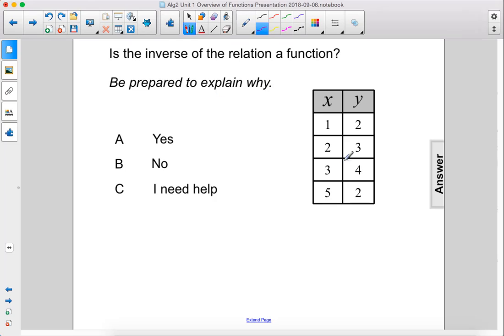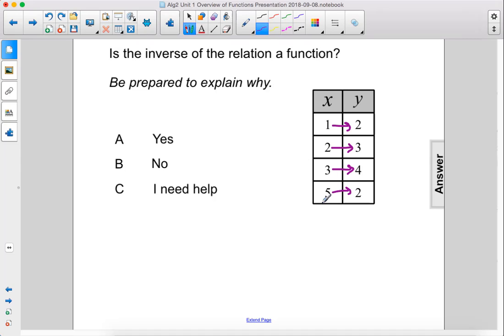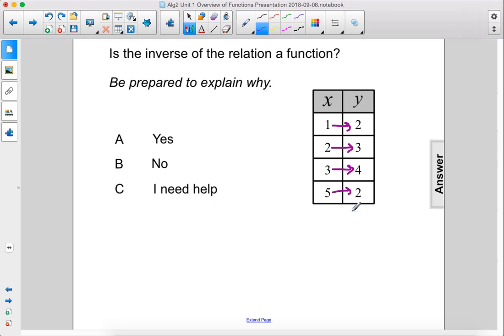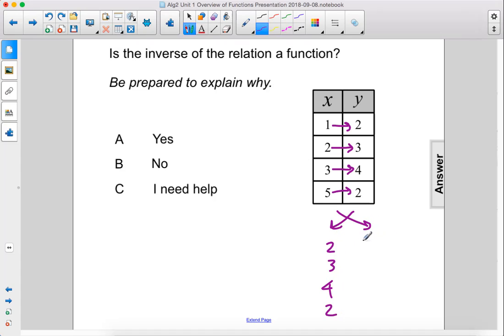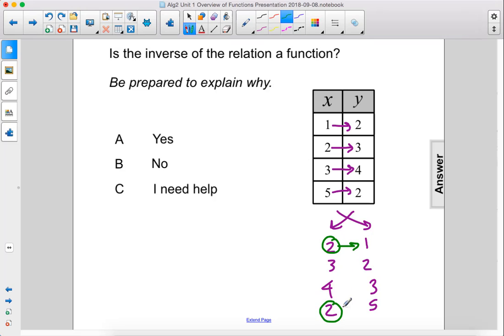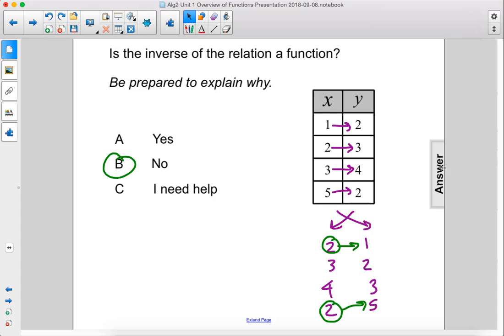Algebra2_Overview FUNC_Inverse Relations_Q117